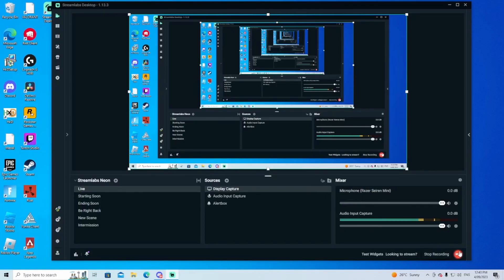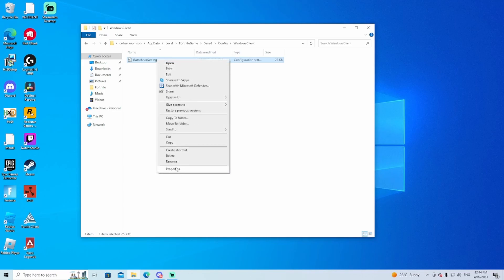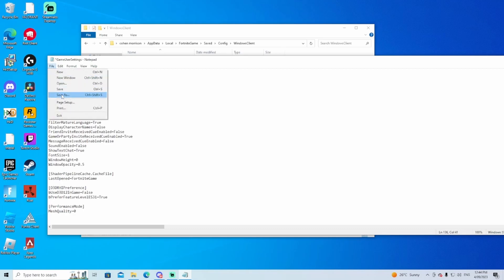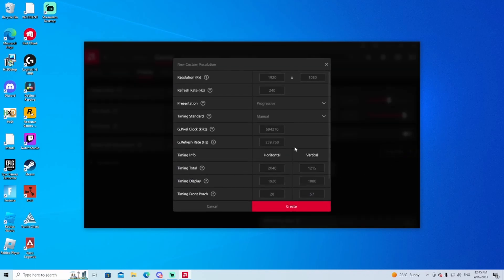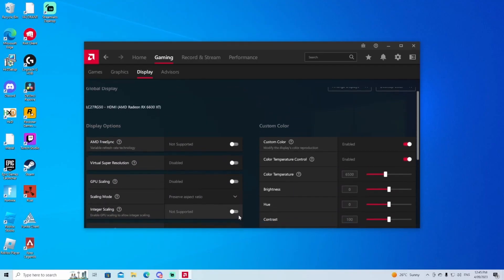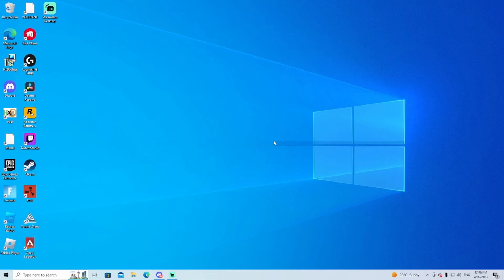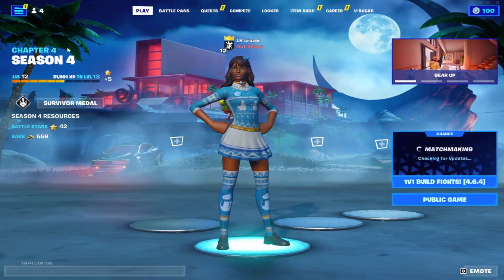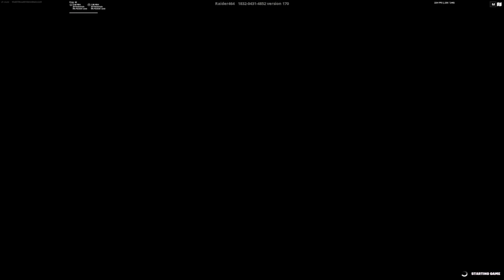How to get Stretched Resolution Fortnite on AMD GPU